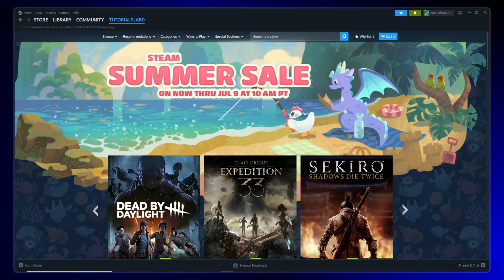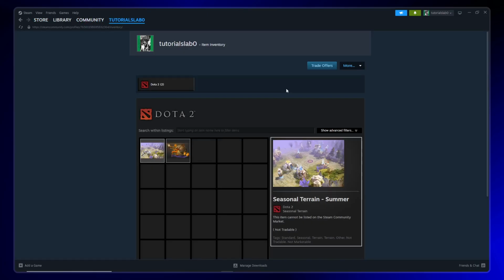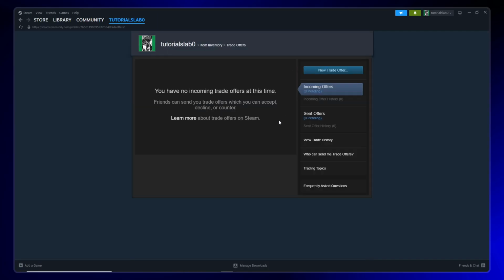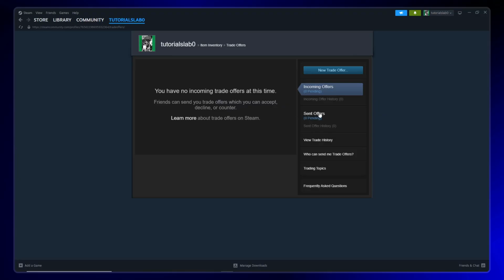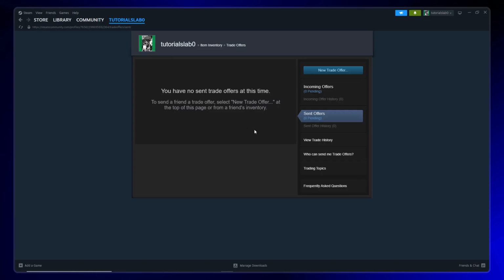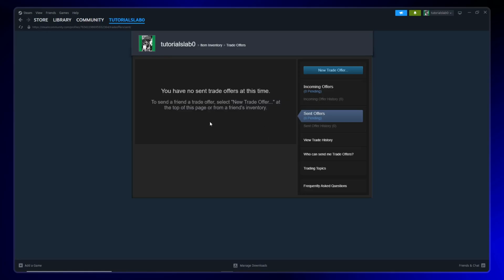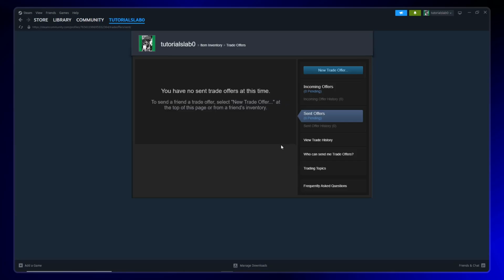How To Delete A Sent Trade Offer On Steam | Tutorial 2026